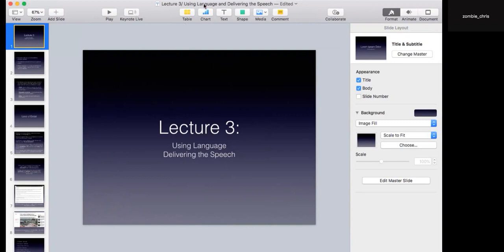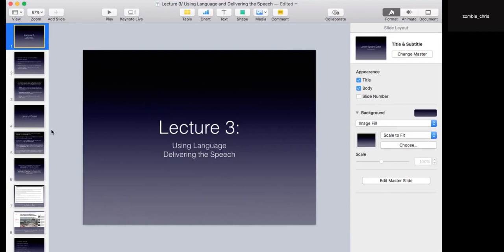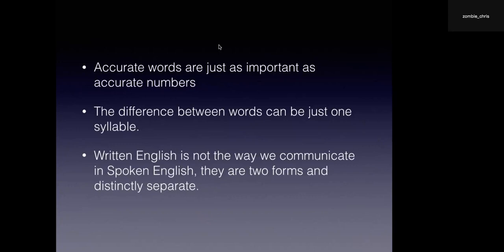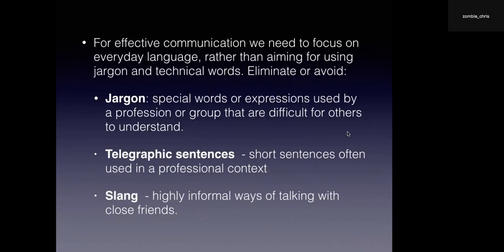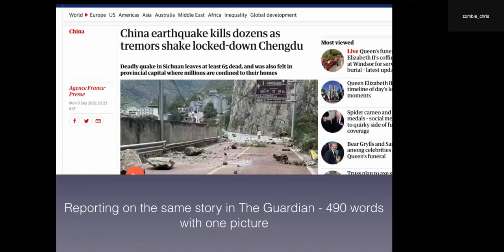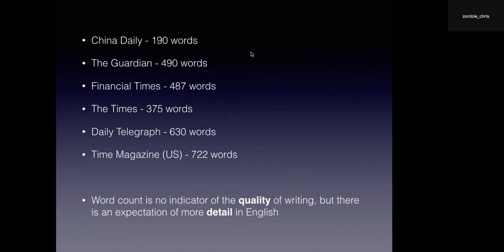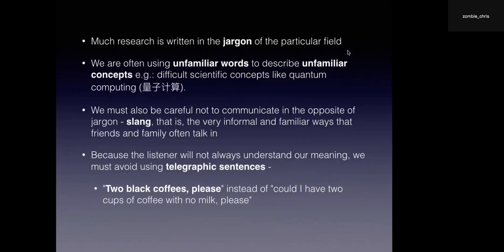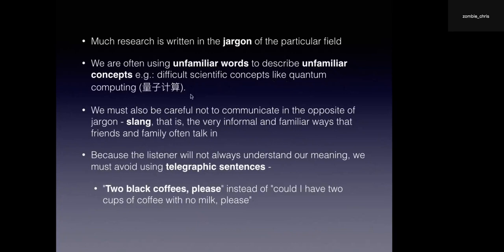Public Speaking Lecture 3: Using Language and Delivering the Speech